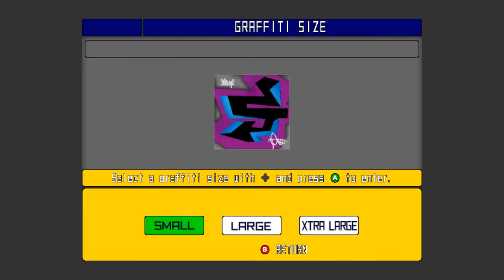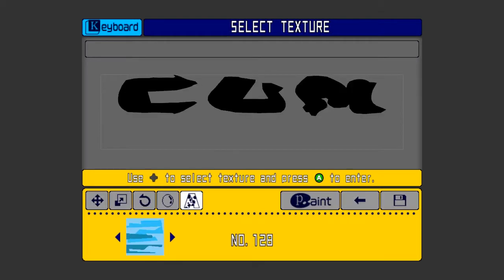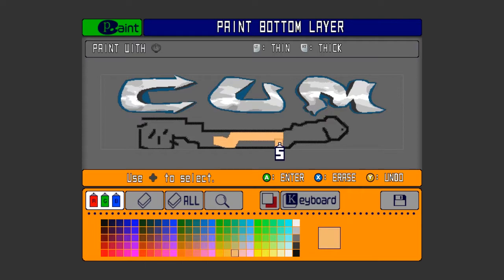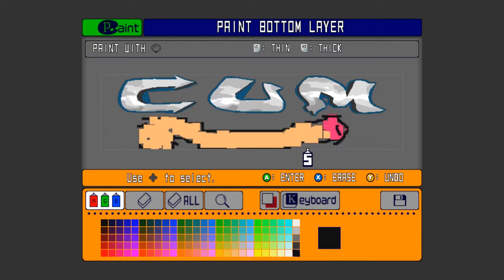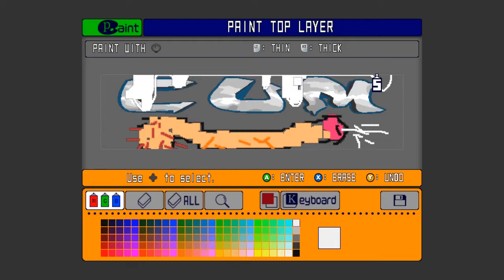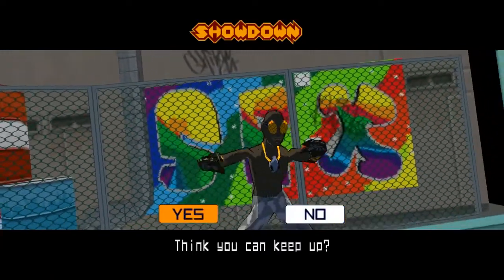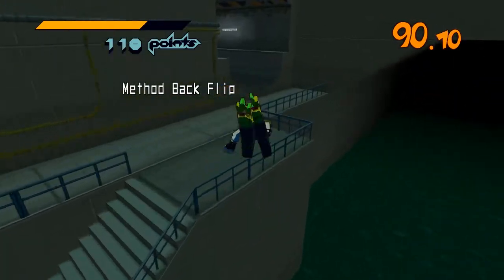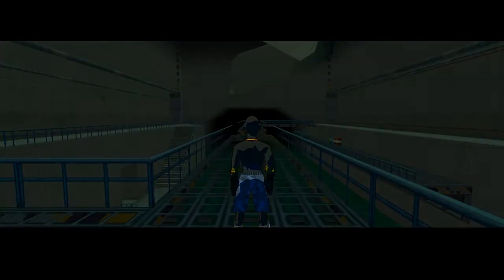Jet Set Radio: Applying Your Art Degree - PART 3 - Couch Boys Play